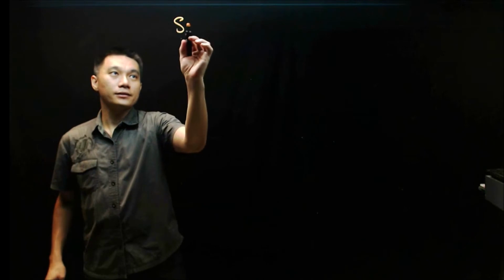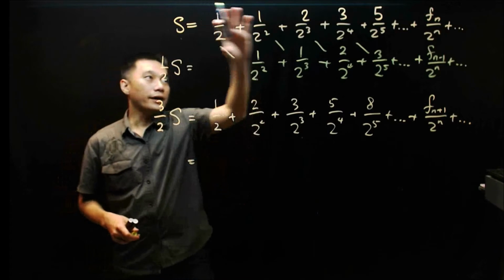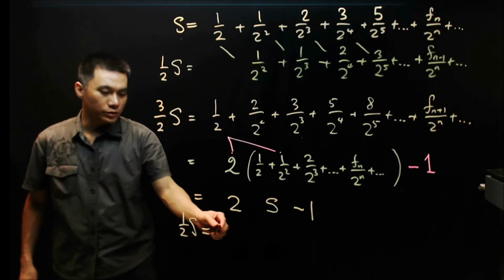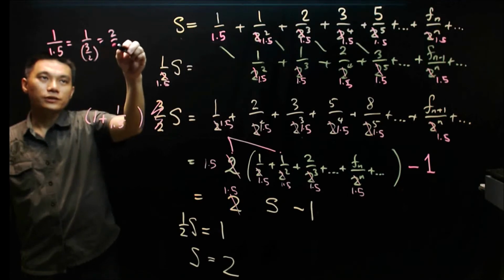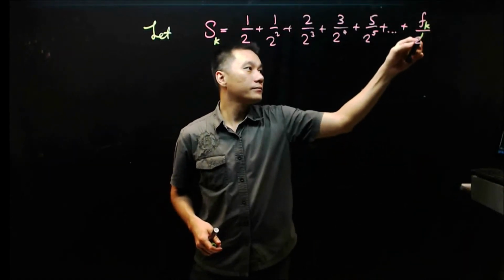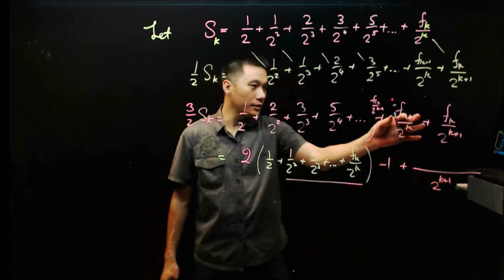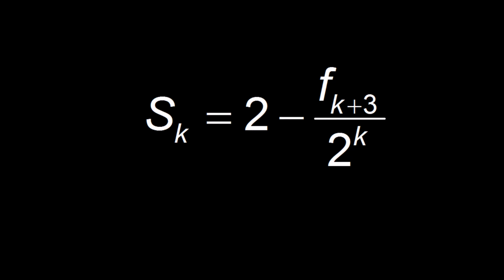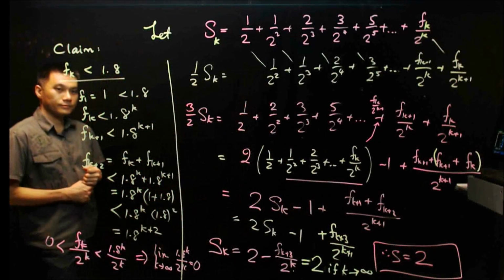Math Problem of the Month ~ March 2018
We discuss the sum of an infinite series. We also highlight that some technique used may not be rigorous by giving an example.